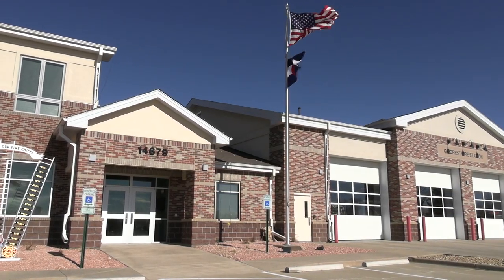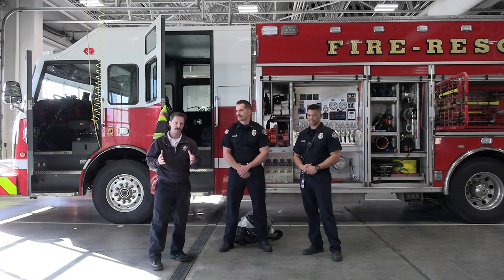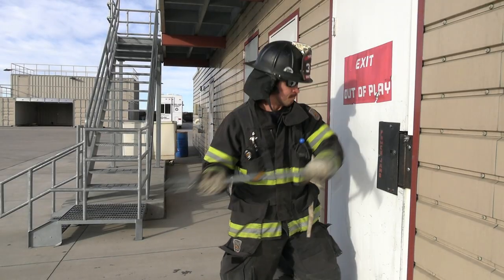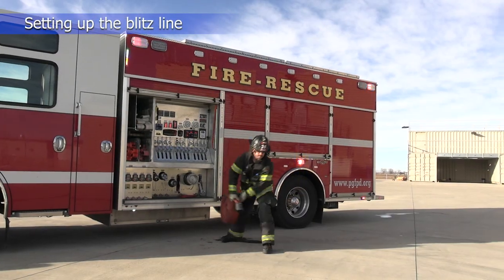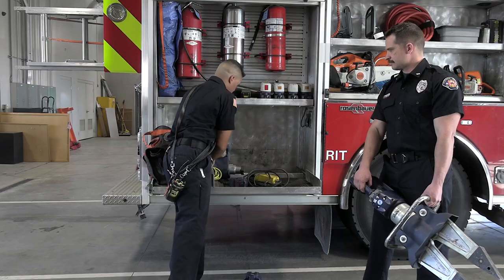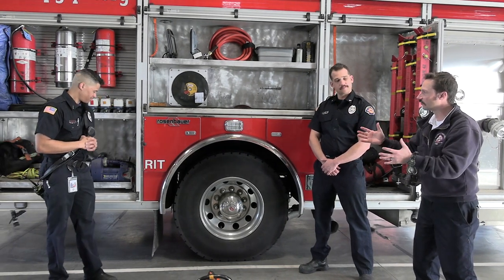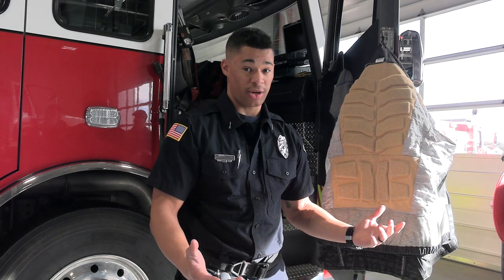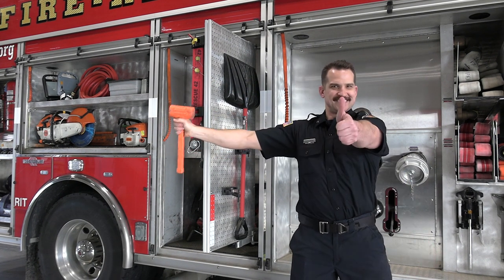Platteville Gilcrest Fire 3602 Apparatus Tour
PIO Matt Concialdi takes you on a tour of Engine 3602 with Lt. Frascona and Eng. Burks providing valuable information on the specifics of how the engine is used for fire attack and rescue operations. This is the first apparatus tour in Platteville Gilcrest Fire Protection District's "Fully Involved at PGFPD" video series. Since COVID has put restrictions on station tours, we want to give our PGFPD friends an inside look at our apparatus.

Wait 'til the end for a fun outtake!

Aerial footage provided by Ahti Noras.

Music
Hearts on Fire by Immersive Music, Licensed through "PremiumBeat"
Ironclad by Gyom, Licensed through "PremiumBeat"
The Birth of a Hero by Crescent Music, Licensed through "PremiumBeat"